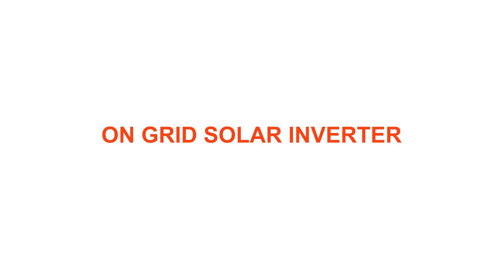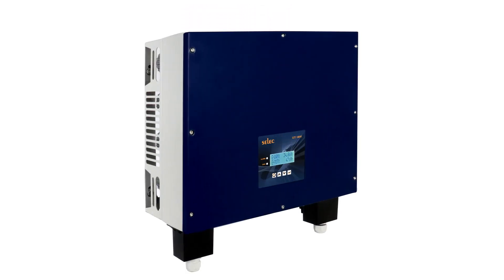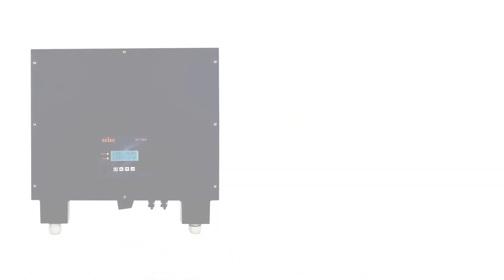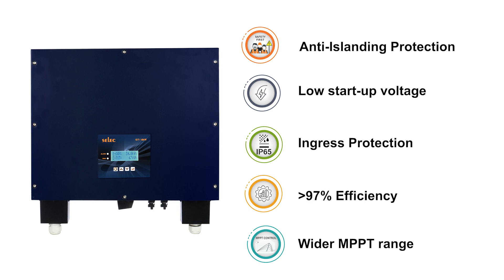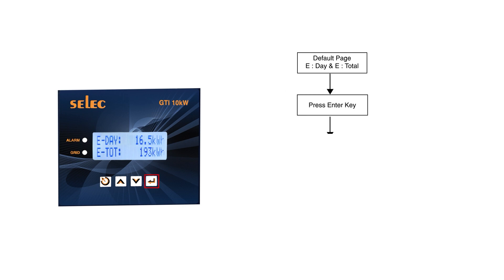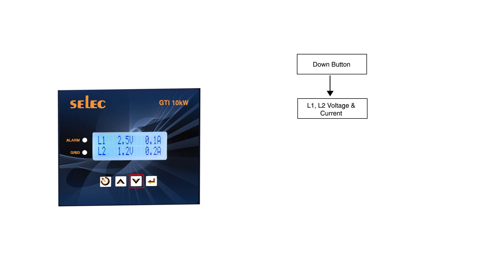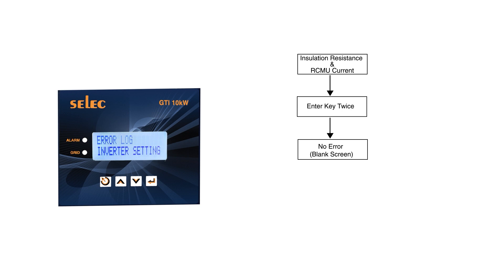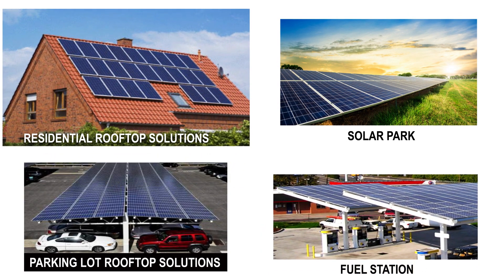Selec 3-Phase 10kW - On Grid Solar Inverter | BIS Certified | Introduction | Features | Applications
Selec Solar On Grid Inverters, also known as Grid-Tie Inverters (GTI) are designed, engineered, and manufactured in India. These Inverters are BIS Certified and come with industry-leading features making them suitable for residential as well as small industry rooftop solutions. They are available in single-phase and three-phase variants. Ratings of 1.5kW, 2.5kW, 3.3kW, 4.2kW, 5.2kW, 6kW completes the basket in single phase and 6kW, 10kW, 30kW, 33kW, 50kW, 100kW comes in three phase.

Features:
- Anti-Islanding protection
- Wider MPPT range
- Low start-up voltage
- Greater than 97% Efficiency
- Ingress protection
- Natural cooling convection
- Remote monitoring

Contents of the video:
0:00 Video Intro
0:04 Product Introduction
0:32 Wiring Connections
0:59 Features
1:19 Configurations
2:33 Applications
2:43 Video Outro